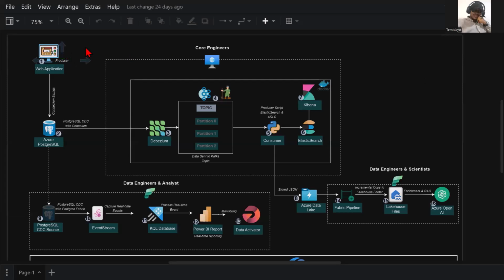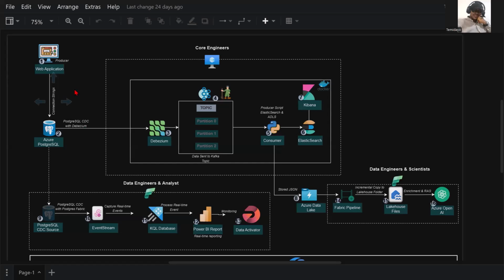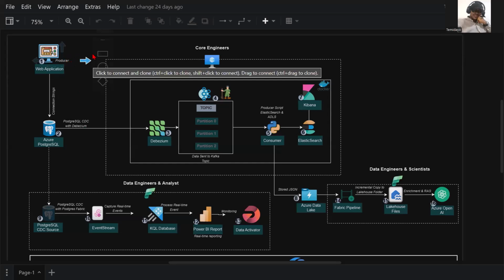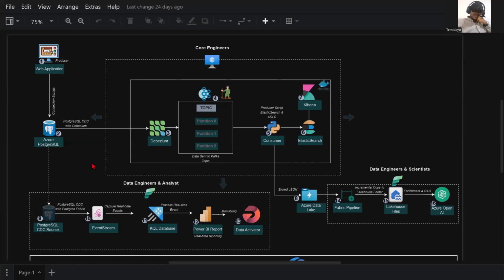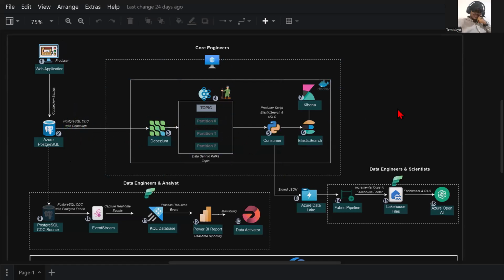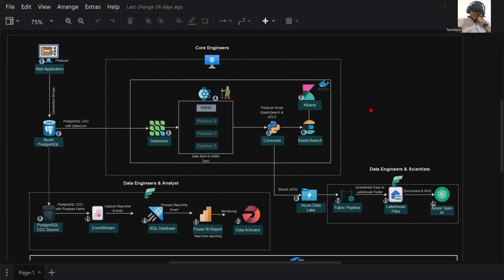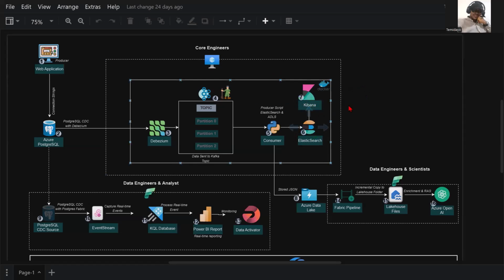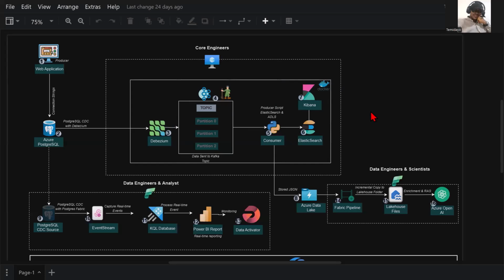Project Archiecture Introduction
Developers
Temidayo Omoniyi - Data Engineer | Solution Architect
Olujare Dada - Data Engineer | AI Engineer | Data Scientist

Inspiration
As billions of data are generated daily, having a robust system that can manage such an influx of data is of high importance.

Having a solution that can stream data in real-time to OpenSource technology like Kafka and also doing the same in Microsoft Fabric to create an LLM solution that can help businesses make quick and fast decisions.

A real-time data stream collects data from a producer and stores it in an Azure PostgreSQL Database. An LLM is built out of the stored data to respond to user queries (RAG Solution).